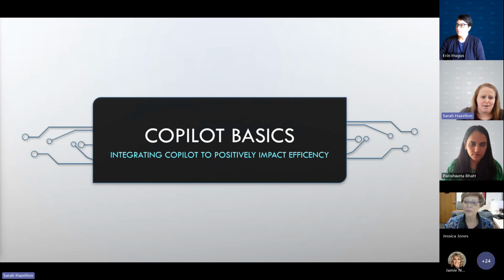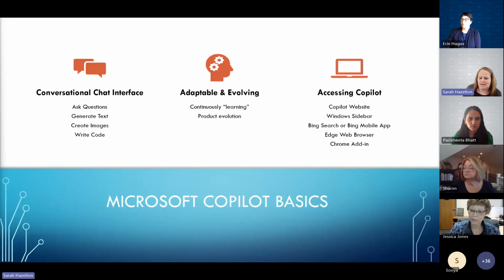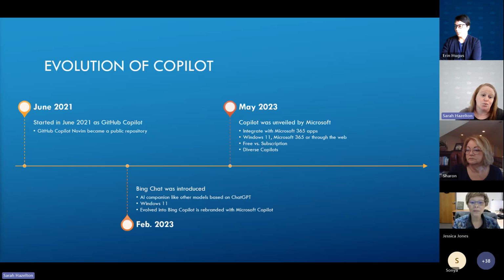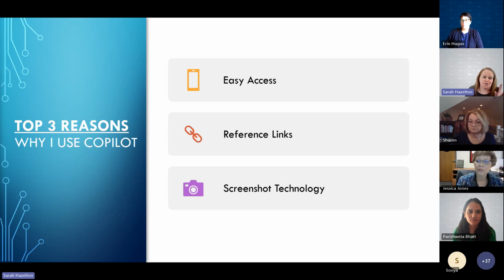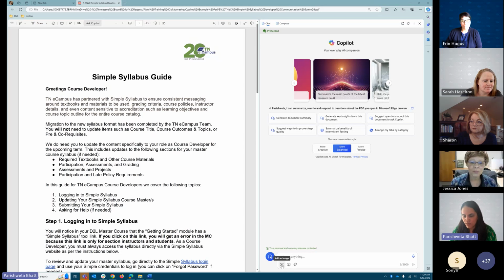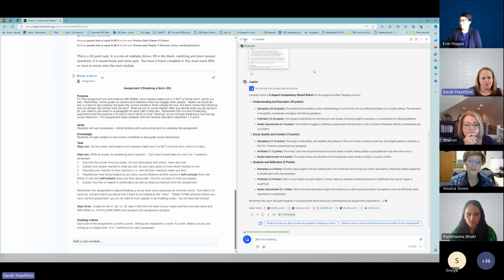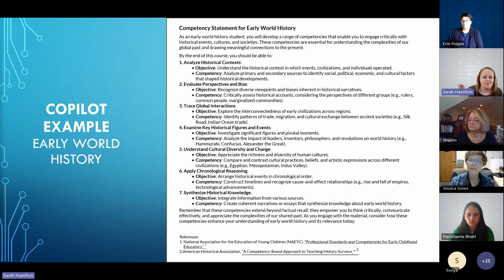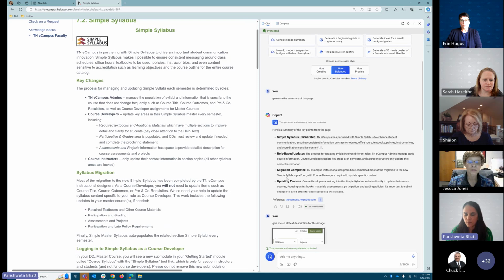Session 5: CoPilot Basics